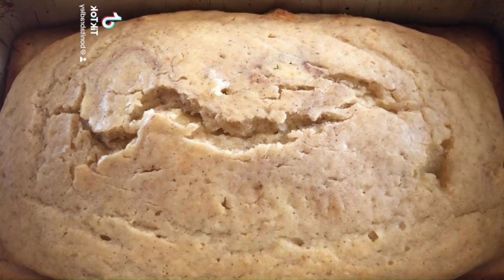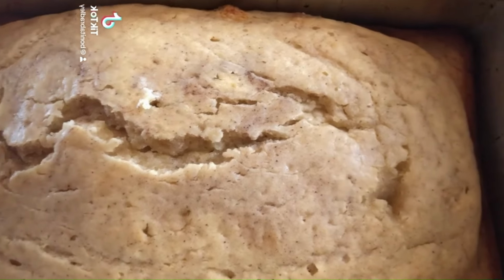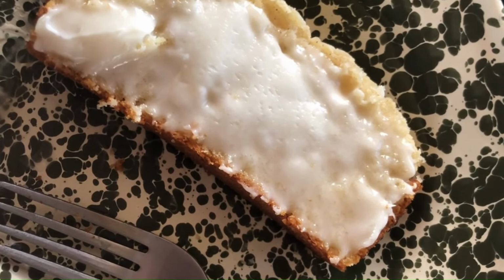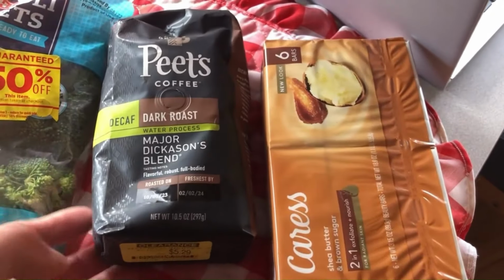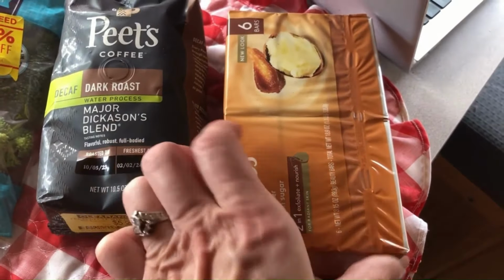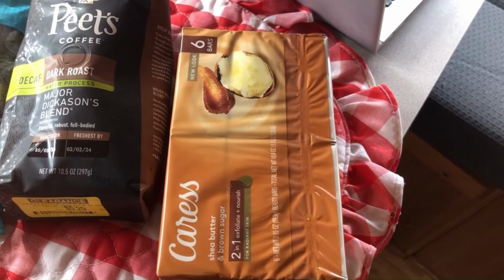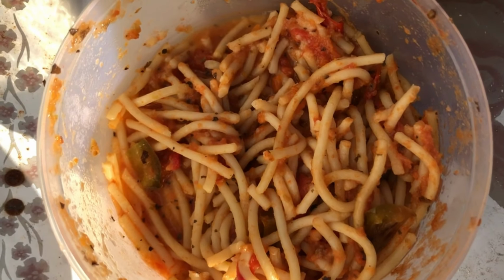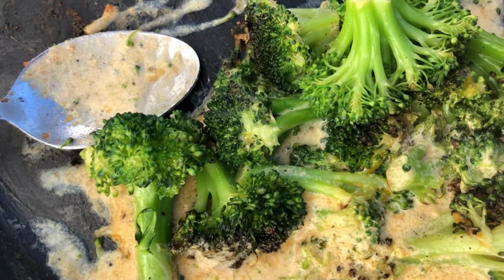WAYS TO SALVAGE YOUR LEFTOVERS!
Using up leftovers can be challenging but it doesn't have to be boring! In this video, I share ways I changed up my leftovers to be tasty, enticing, and fun!

***Go to my partner to get premium wireless for as low as $15 a month. Taxes & fees extra.

My NEW DEPRESSION ERA COOKBOOK published  Oct. ALL with GLUTEN-FREE and DAIRY-FREE Options!!
Available now

Please enjoy my original Depression Era - late 1900's recipe book with Holiday Recipes included! (45 of the 50 have Gluten-Free Options!)

You can order food online with Amazon. Just register your SNAP Benefits Card:

Discounted Amazon Prime Membership for Students

Amazon Prime Membership including 2 free downloadable books per month:

Items I use to save money:
Lighting:
oil lamps
Lamp oil
lamp wicks
Solar bulbs

Drying clothes:
The clothes pins I recommend that are heavy duty
Drying Rack
Wool Dryer Balls

FREE TV Streaming:
Roku box Loom

Store Food:
FOOD SEALER SAVER

Clean your bathroom:
CLOROX WAND
CLOROX WAND REFILLS

Homemade Ice Cream:
Cuisinart 1.5 Quart Frozen Yogurt Ice Cream Maker

Keep your house naturally cooler:
WINDOW CANOPIES -METAL
WINDOW CANOPIES-FABRIC

Links to save money, make money, and get rebates by taking pics of receipts!

Download the free RECEIPT PAL app to take pics of receipts

Choose your gas station
Claim the OFFER
Upload the receipt within 4 Hours

Download the Rakuten App and cash out for as little as $5.01!

**Activate coupons on IBOTTA and download cash to your Paypal when you reach $20. Scan or Take pictures of receipts and get rebates on items you already buy.

**5 free spins for points when you download the RECEIPT HOG APP. Earn points by taking pics of receipts and also getting bonus spins for points. Exchange points for money to your Paypal, when you have as little as $5!

Download the SWAGBUCKS app and cash out for as little as $5!  Use the following link for bonus!

and
my PENNIES TO DOLLARS Website of Recommended Money-Savers!